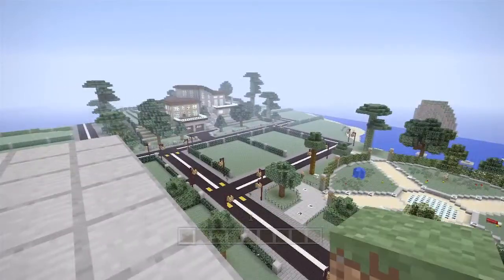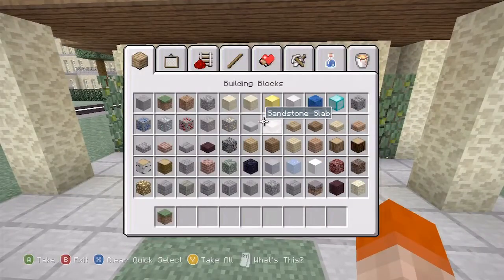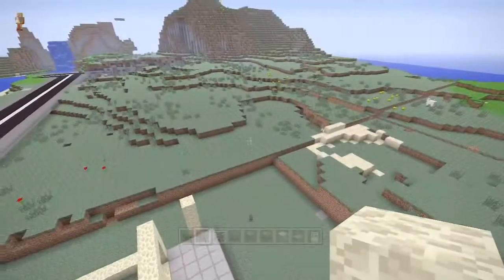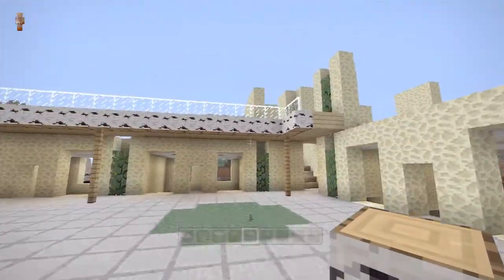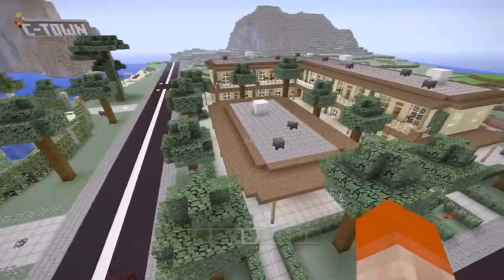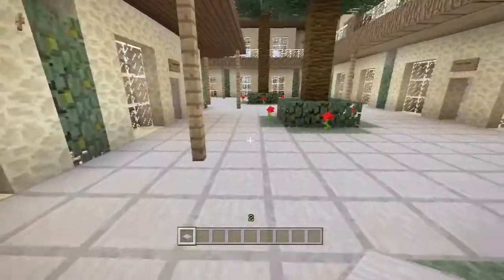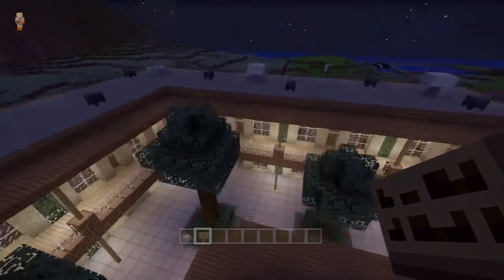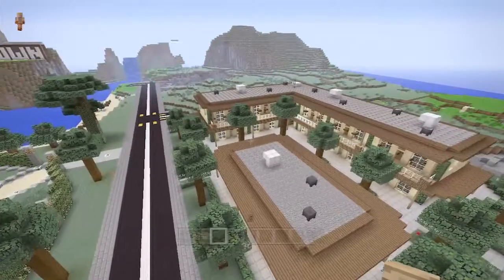Creative Craft - Episode 7 - Out Door Mall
A Minecraft Xbox 360 gameplay series.

Not Pros, Just Joes.